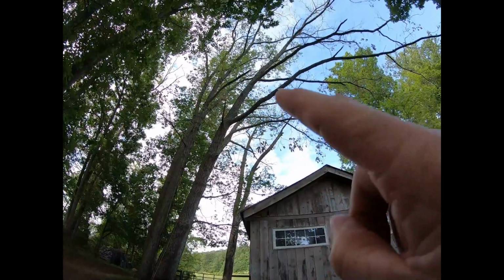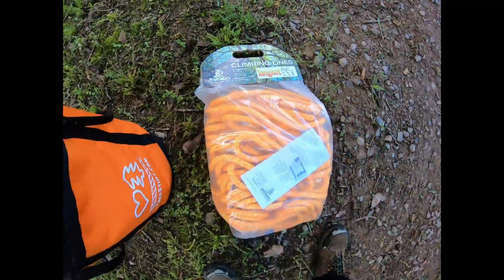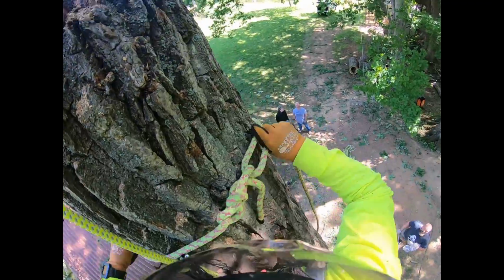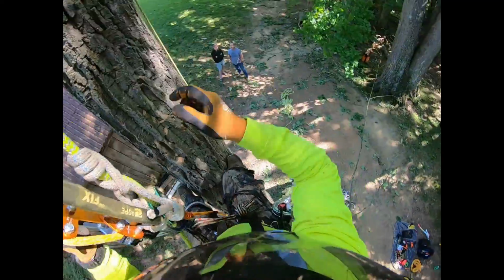Dead, Hollowed out, leaning oak over shed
He wanted two dead oaks taken down leaning over his shed, the first one shown here was hollowed out from about 20 feet up, I missed some video due to using my new hero 7 black, and my negligence, The Owner didnt care about hitting the other tree while rigging, but I was hoping we would avoid it more so. I made a bad cut on the spar and my stihl went for a ride, broke the mount is all.